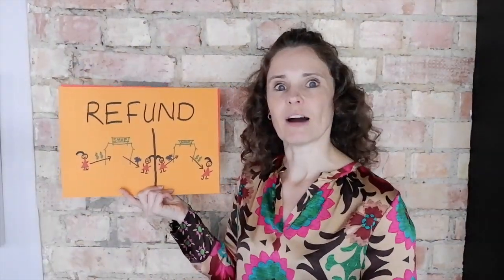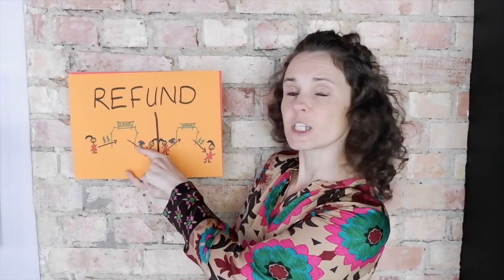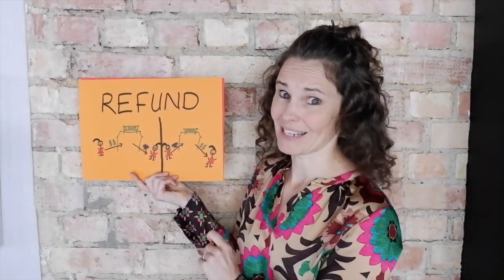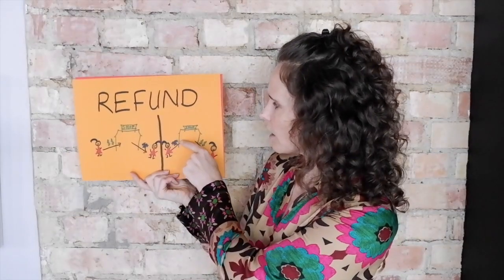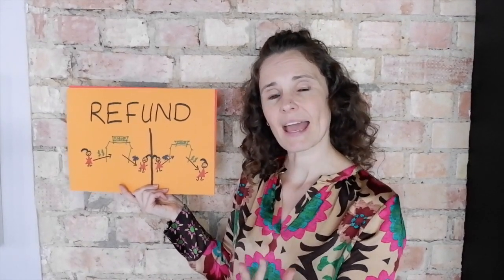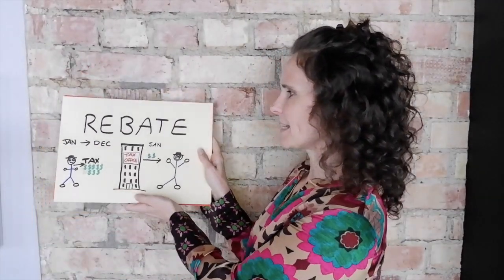What’s the difference: Refund, Rebate, Reimburse?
These three words are often confusing to non-native speakers. In this video we explain the difference so you know how to use them!